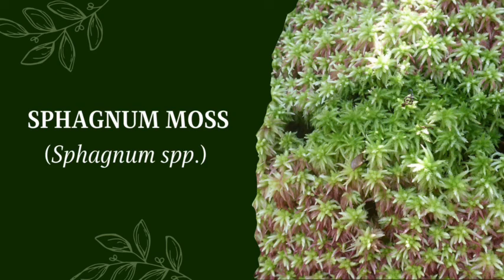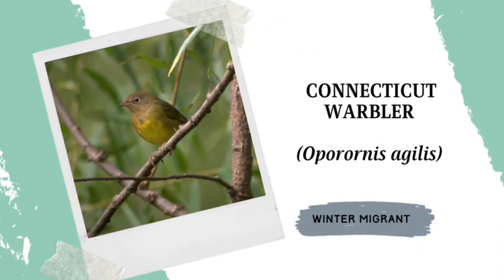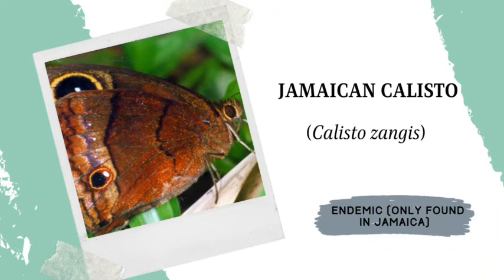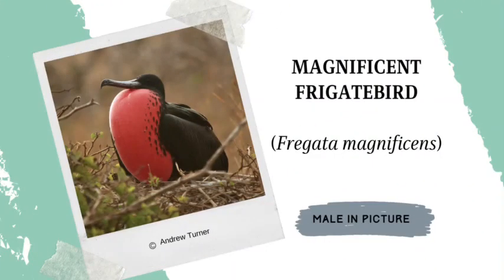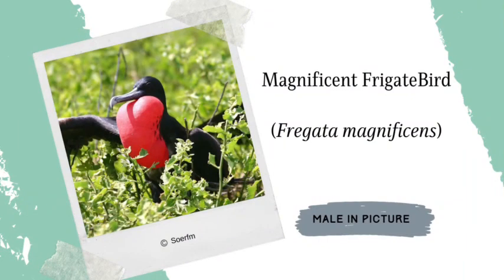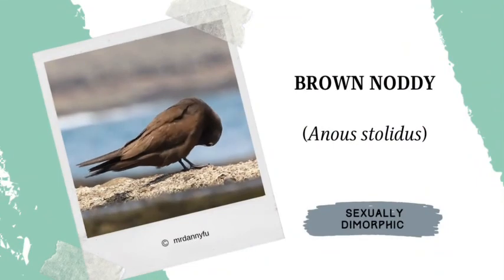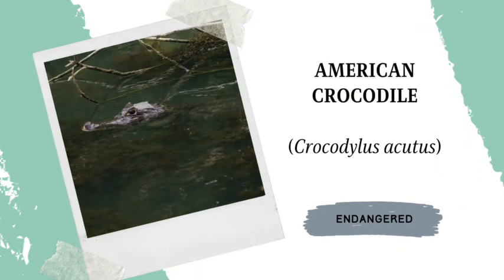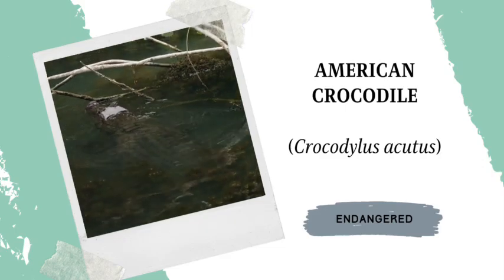Wetland Knock Knock, Who's There